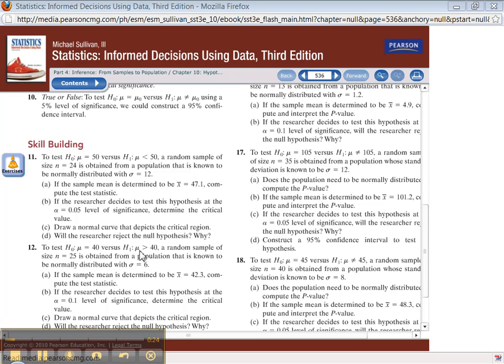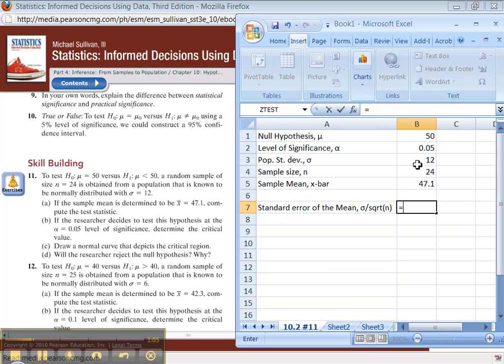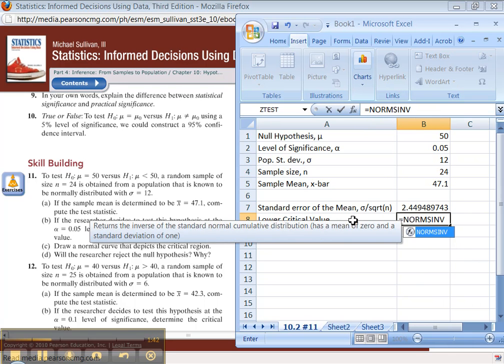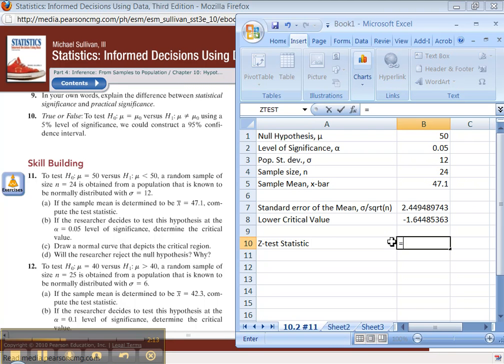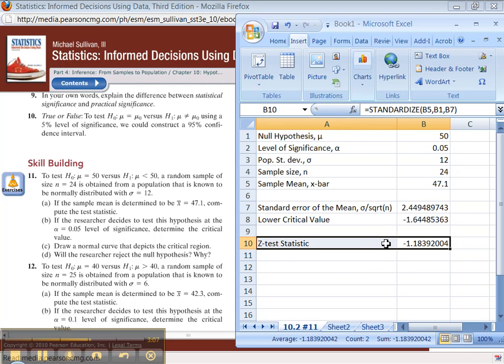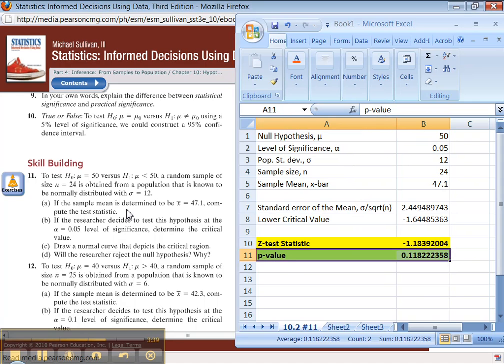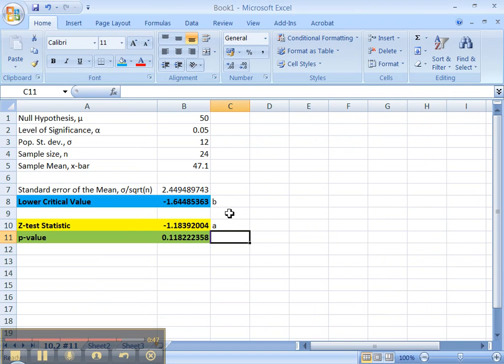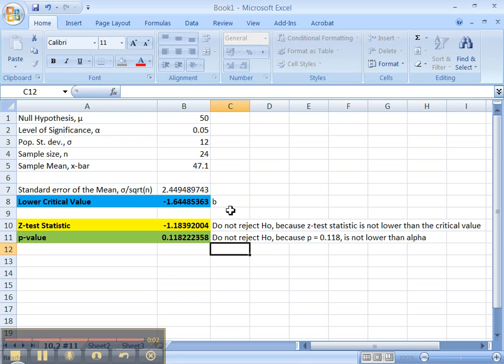10.2 Excel - Part 1 of 6 - OLD (Pre FA12)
10.2 #11 - Left-tailed z-test for the mean, both classical and p-value method using Excel.